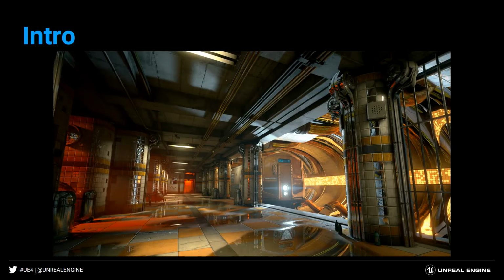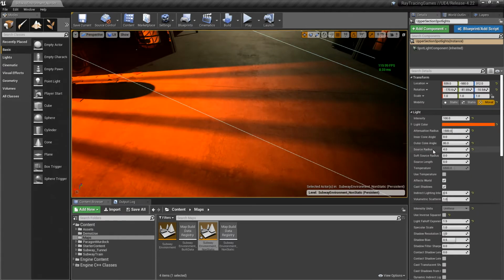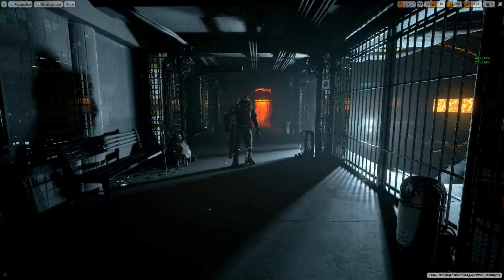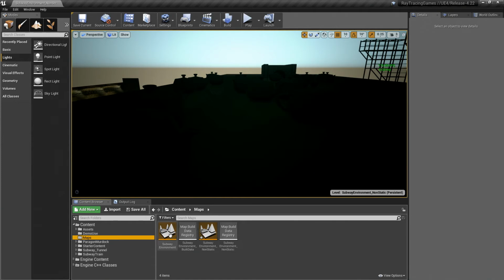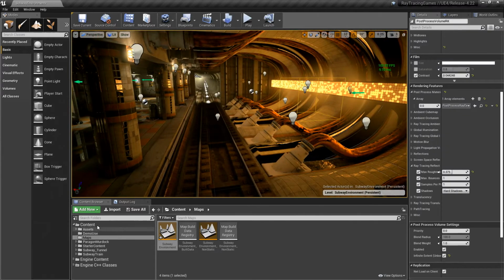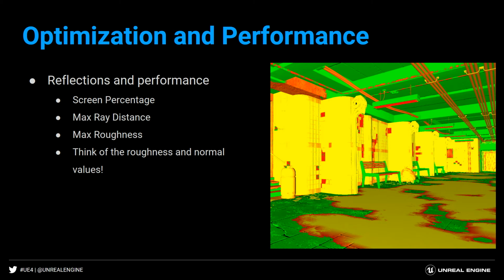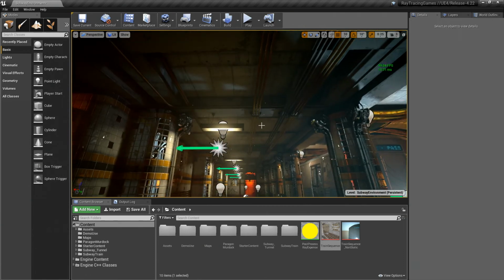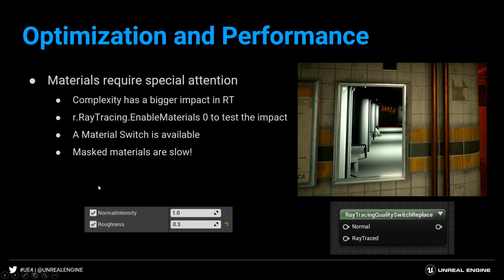UE4 INSPIRACIÓN /Using Ray Tracing in Games with UE 4.22 UE4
UE4 INSPIRACIÓN / A Hands-on Look at Using Ray Tracing in Games with UE 4.22 | GDC 2019 | Unreal Engine

Aquí os dejamos un excelente Video que Epic Games ha publicado donde podréis ver como Unreal Engine 4.22, el renderizador de Unreal admitirá la nueva API DXR para el Raytracing en tiempo real.

Durante esta sesión de Unreal Engine Learning Theatre en GDC 2019, Sjoerd De Jong de Epic demuestra cómo construir un entorno visualmente atractivo utilizando las nuevas funciones de Raytracing en UE4.

A través de un ejemplo práctico, le mostraremos cómo controlar el Raytracing en sus escenas, analizaremos los beneficios e inconvenientes del Raytracing en tiempo real y cubriremos consejos sobre el rendimiento, todos enfocados en ayudarlo a comenzar sin problemas con esta nueva y sorprendente tecnología.

Si estás interesado en el curso, envíanos un correo electrónico a: o regístrate en nuestra web y de esta forma te haremos llegar los detalles del curso y como confirmar tu plaza.

Gracias por vuestro Interés.

Madrid, Spain